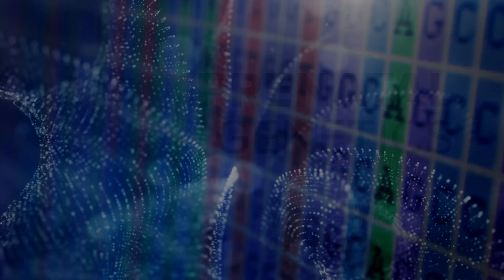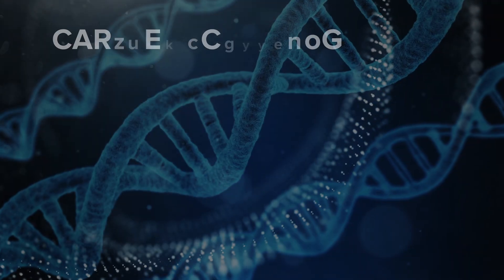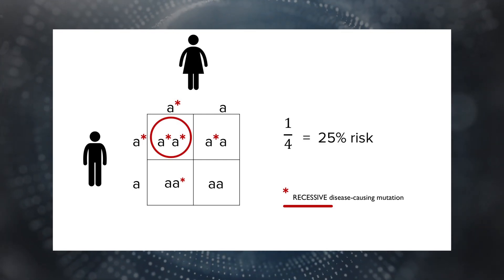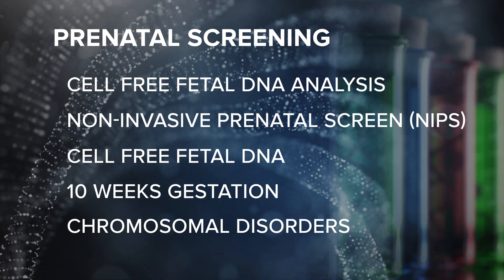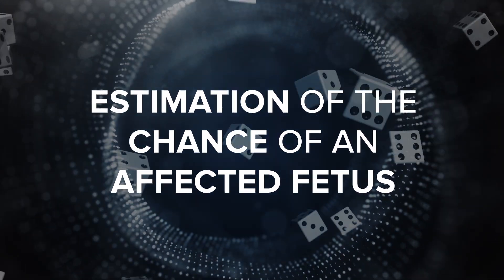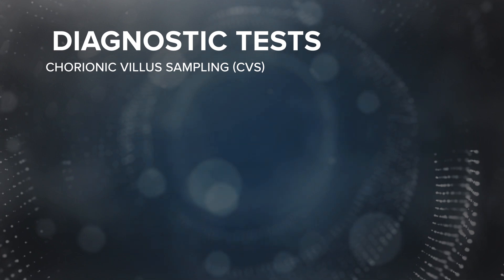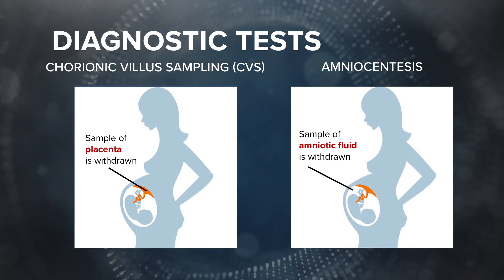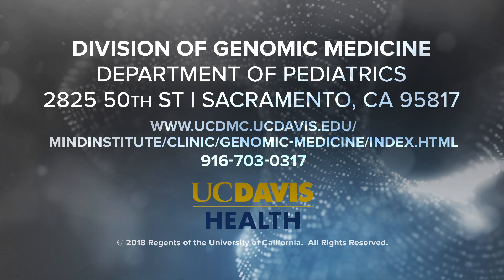Genomic Education Module (GEM): Prenatal Genetics